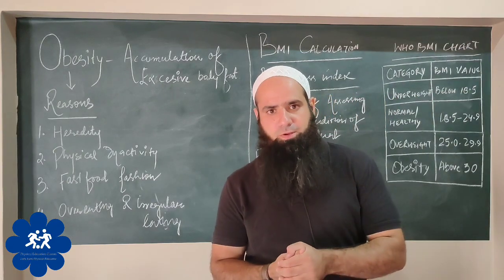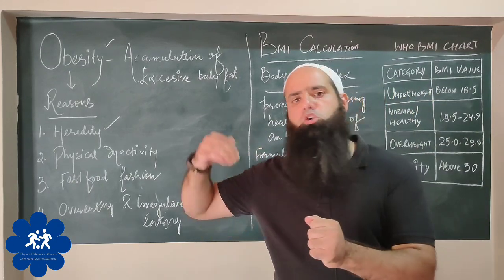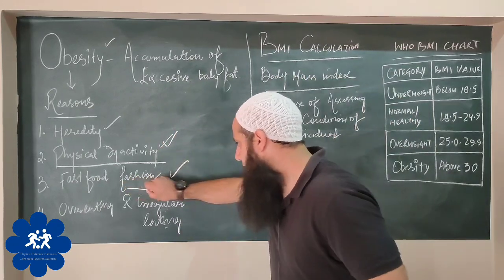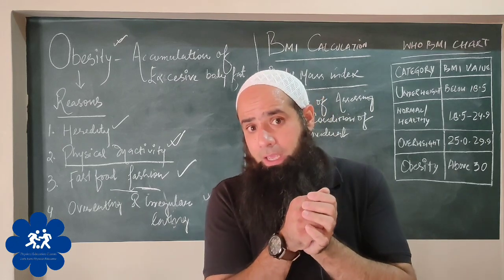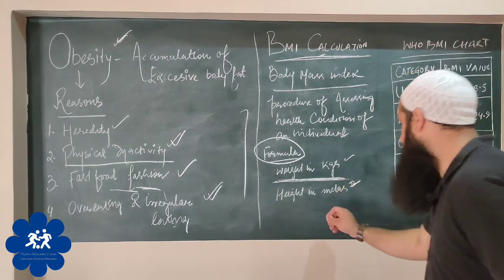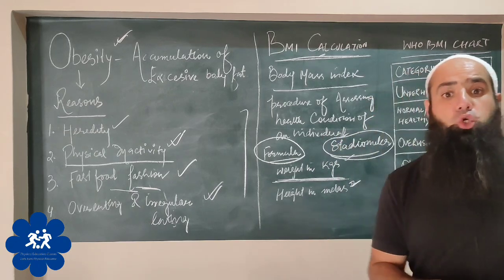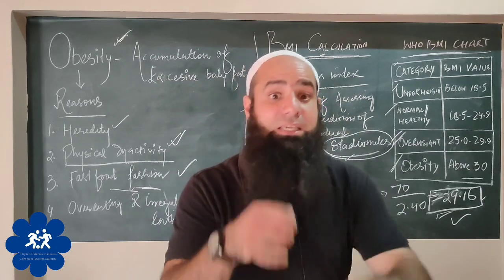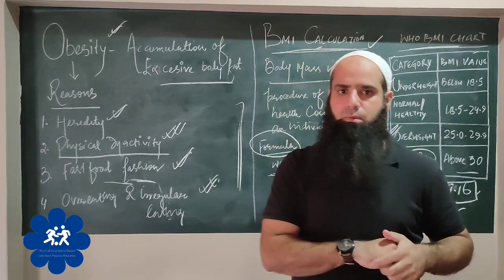Obesity and BMI Calculation